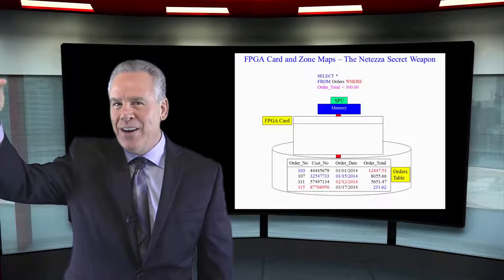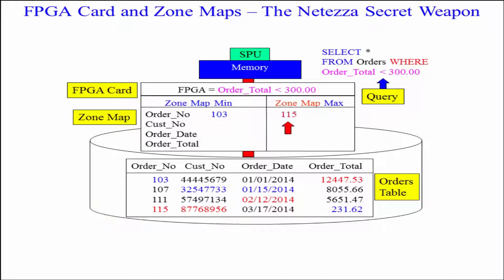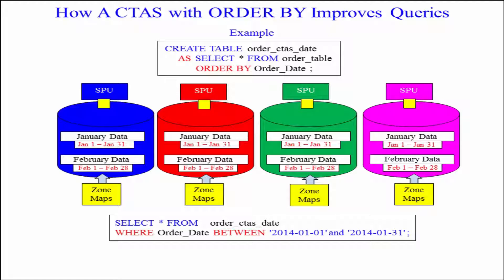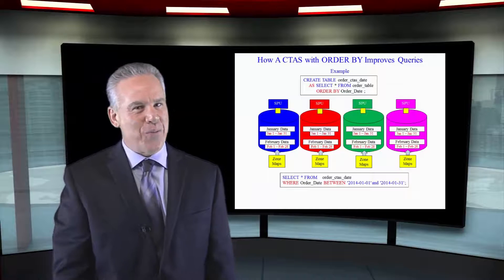Let's Learn Netezza! Lesson 28: CTAS and Zone Mapping!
Explore Netezza with Tom Coffing of Coffing Data Warehousing! In this lesson, learn about CTAS and Zone Mapping in your Netezza System!